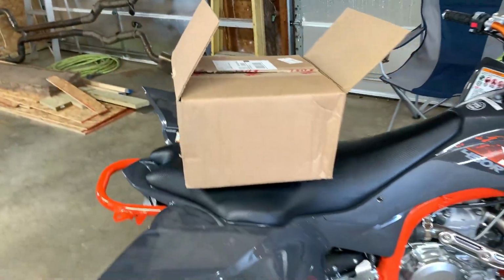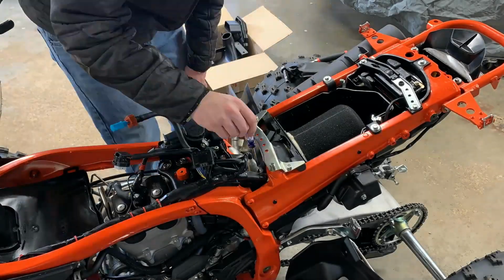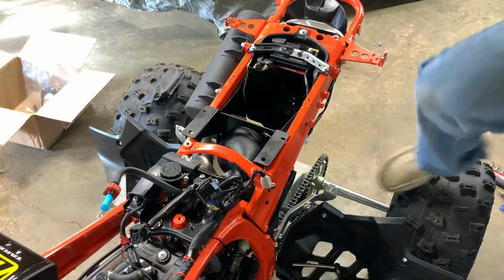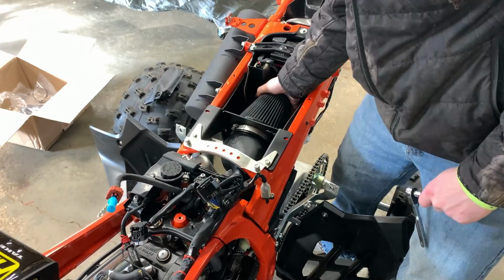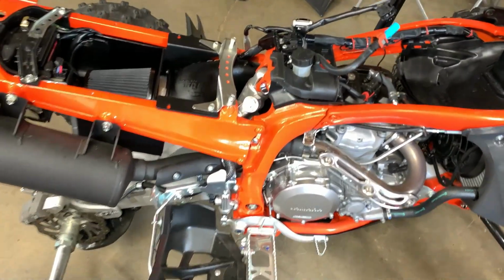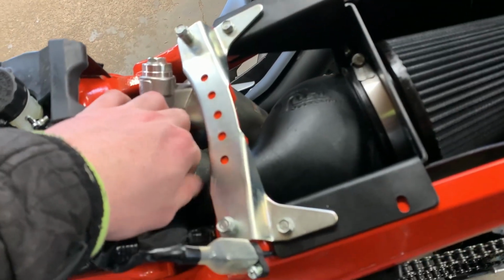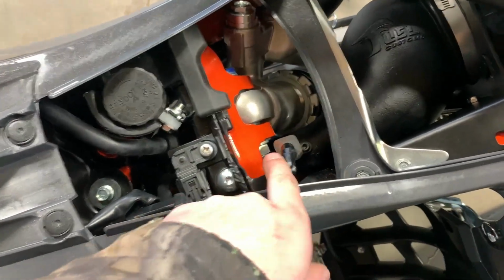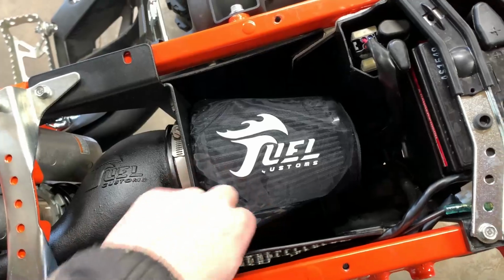2023 Yamaha YFZ450r SE Gets Fuel Customs Intake!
2023 Yamaha YFZ Fuel Customs Intake Install!

2023 Yamaha YFZ450r SE Mod List
Vortex ECU.. IF YOU ARE BUYING THE BIG 3, Click This Link FIRST! THEY WILL SAVE YOU MONEY!